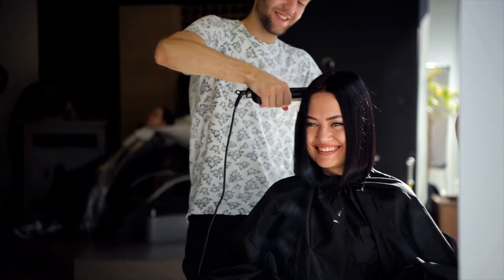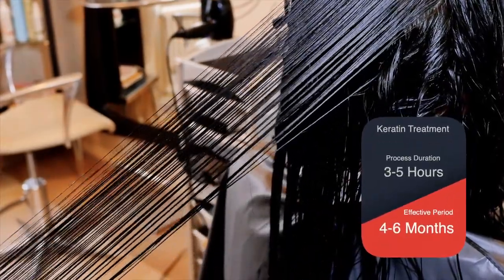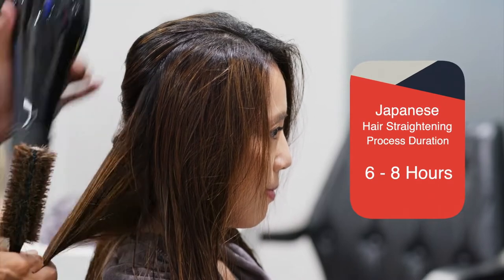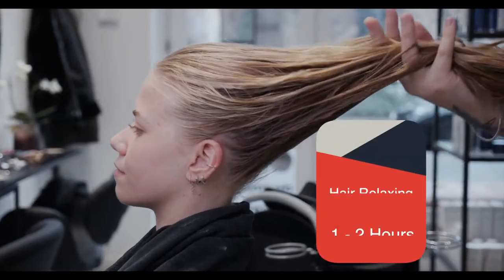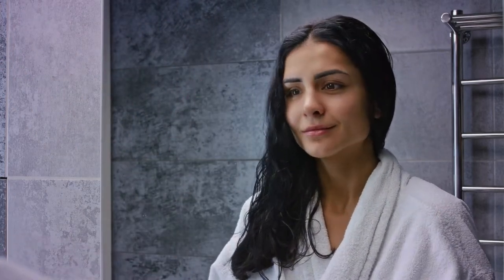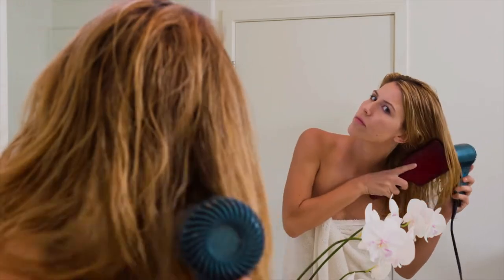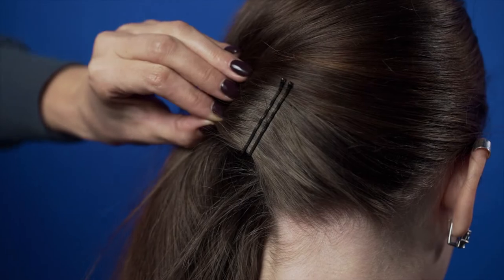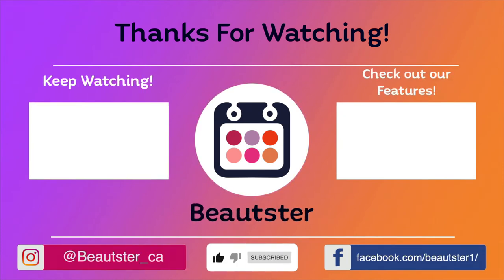Permanent Hair Straightening: Types, Prices, Side Effects and Where to Book!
Click on this link to book a straightening service right away!

Read more on Beautster Blog!
Types of Hair Smoothening treatments

Intro 00:00
Keratin Treatment 00:40
Japanese Straightening 01:52
Hair Relaxing 03:01
Hair Smoothening Serums, Creams, Sprays 03:55
Flat Irons (Straighteners) 04:43
Blow Drying 05:07
Natural Remedies For Straightening 05:28
Using Hair Pins for Straightening 06:20
Using Hair Ties and Bands for Straightening 06:47
Where To Book The Best Straightening Services? 07:13